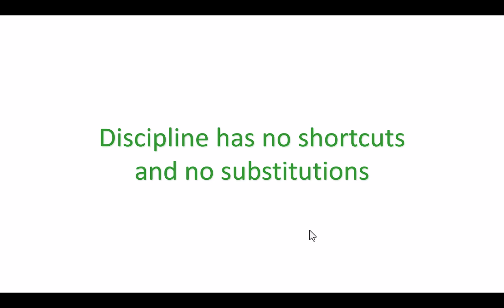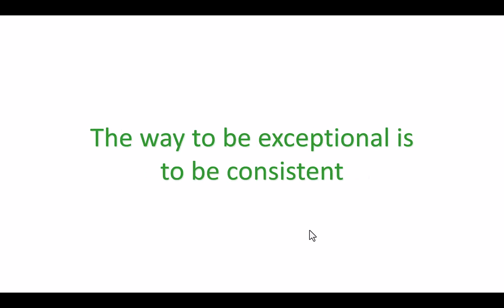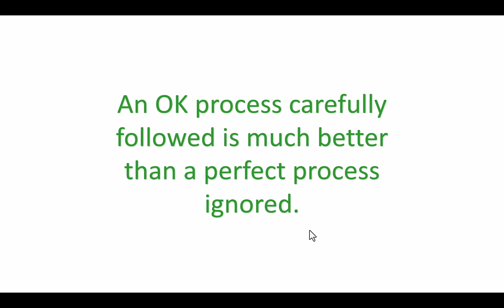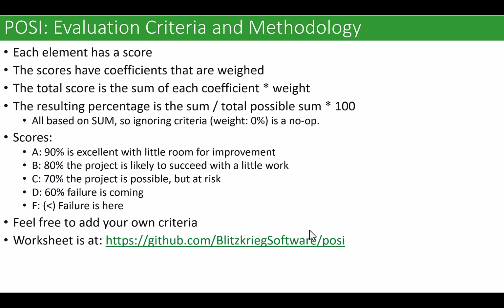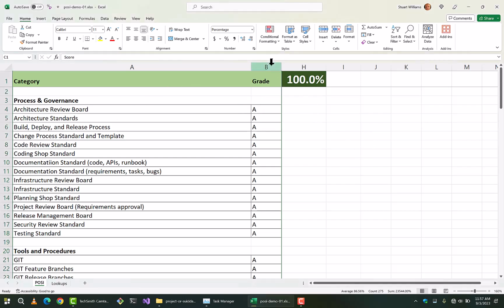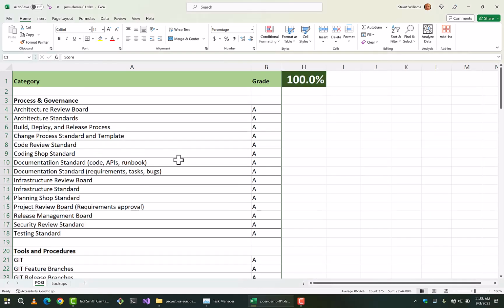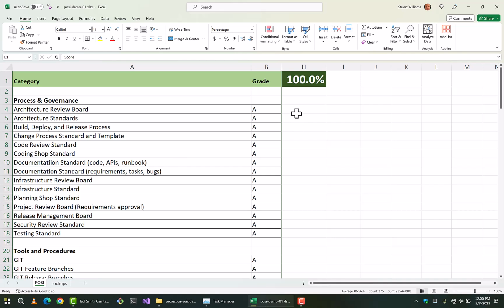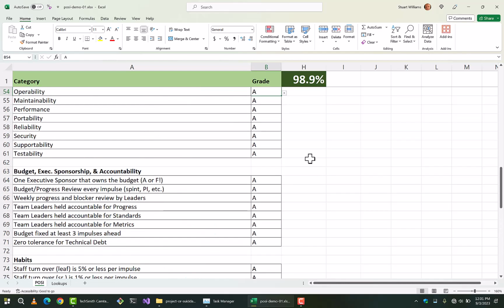project-or-suicidal-ideation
A little Excel tool to help decide where in the spectrum your project is.
00:00 Introduction
00:12 Enterprise Project
00:48 Rules for Enterprise Success
01:04 Discipline
01:29 Consistant
02:31 80%
03:15 OK
03:52 A Place
04:26 POSI
04:28 POSI: Evaluation Criteria and Methodology
05:42 Demo
09:40 About Me